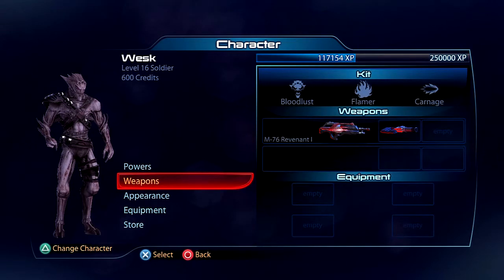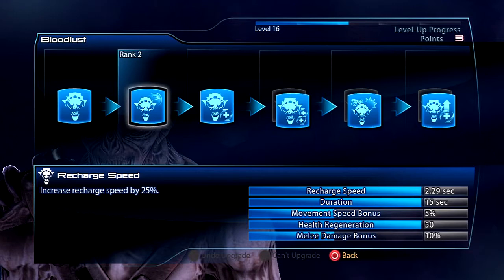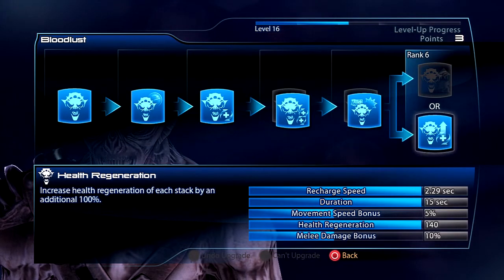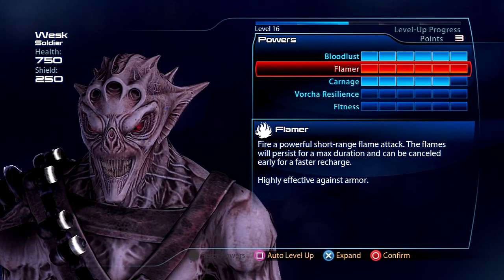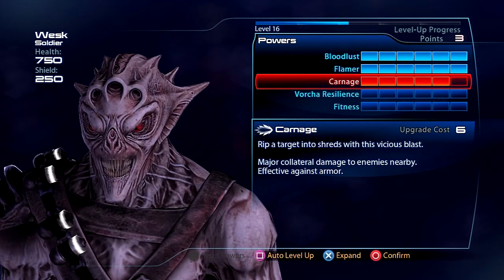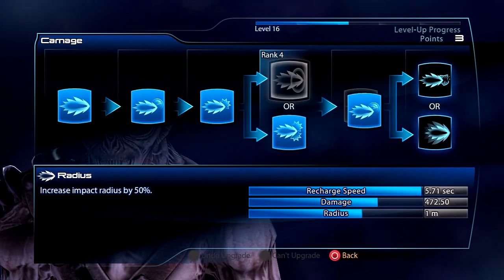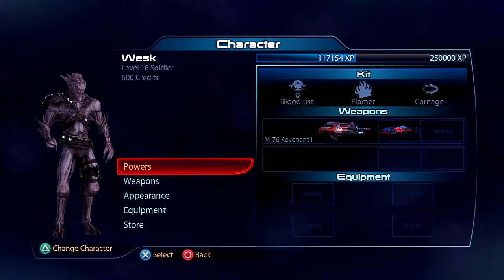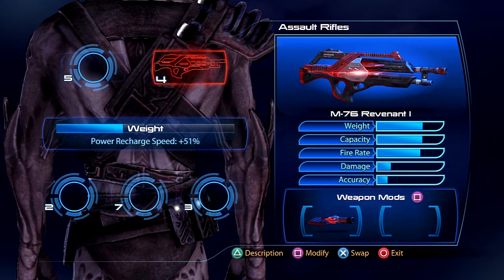Mass effect 3: Vorcha Soldier build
More ME3, Soldier build time. This is my favorite soldier class so far.